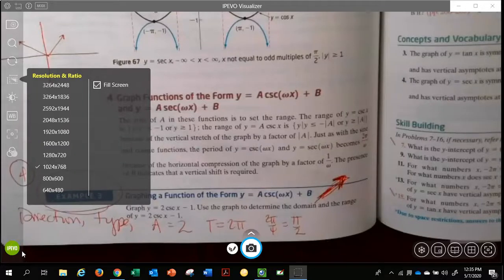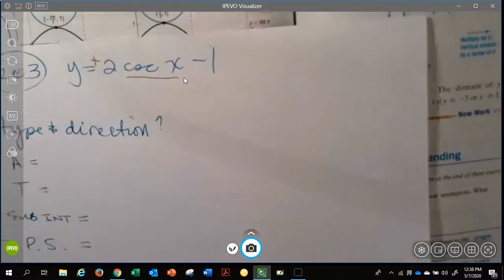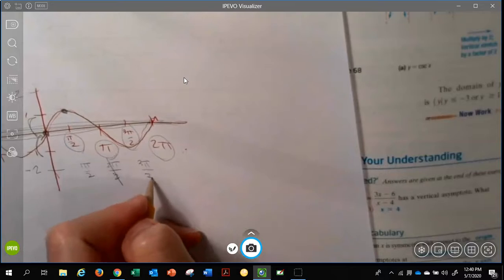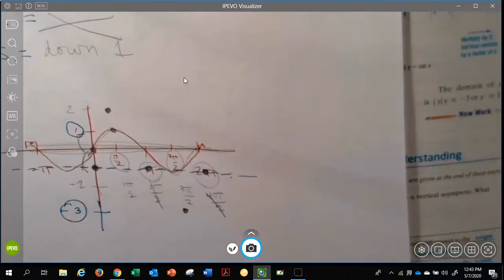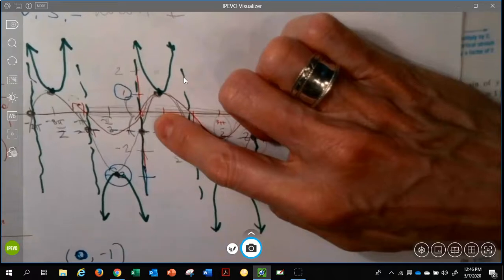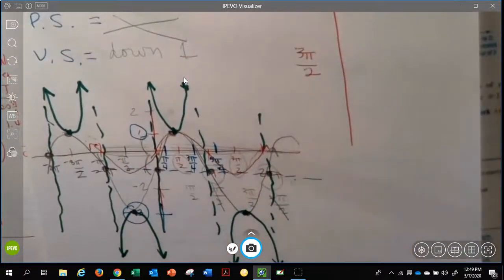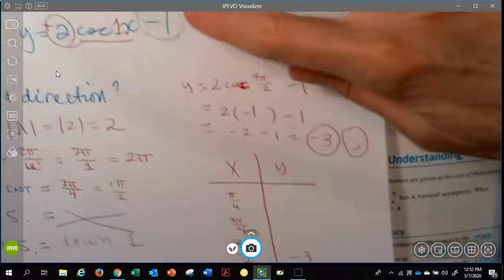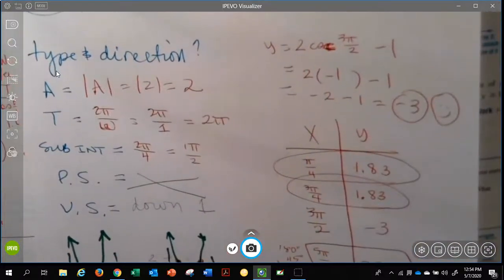Math 1316 6 5 example 3